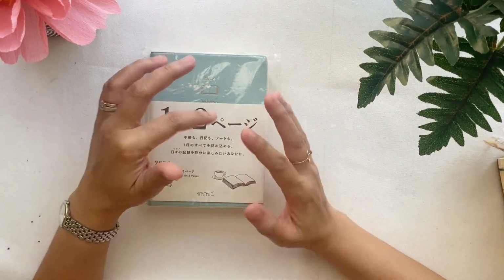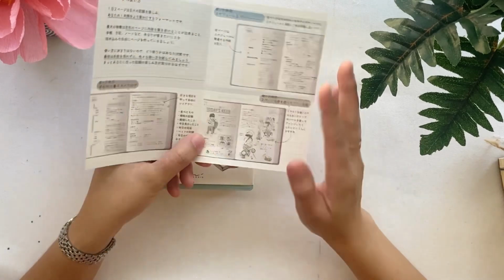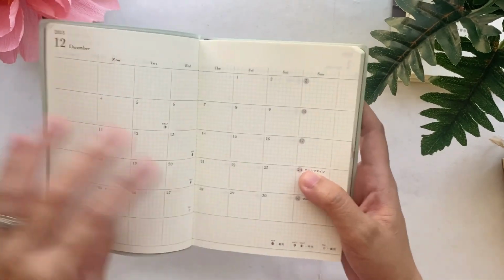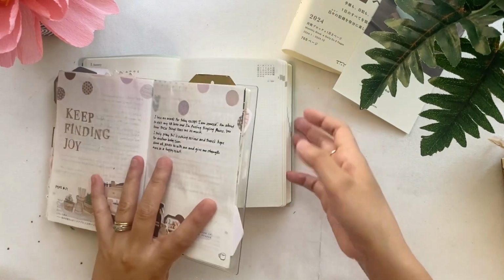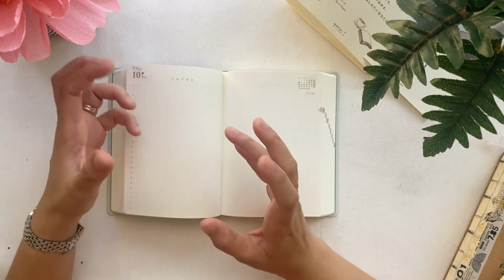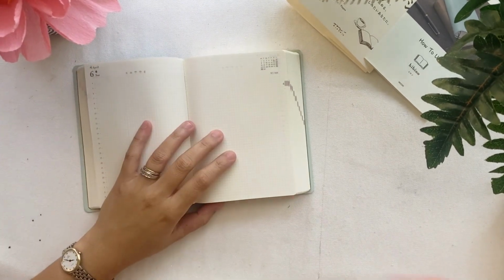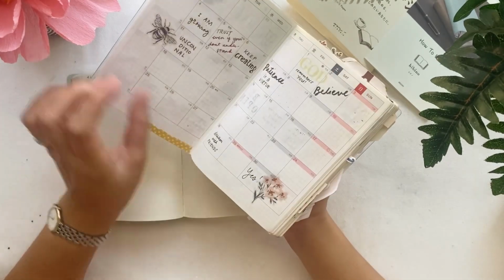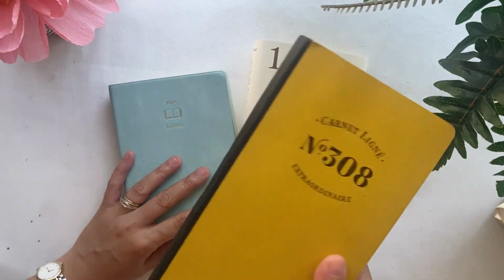Recap: Midori Hibino 2-Page Per Day Journal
I’m pretty sure by now you’ve seen this Midori Hibino already.
So, if you’re still curious about it, here’s a video of what’s inside.
I also shared my thoughts about this.
My ideas how I’ll be using it and my conclusion.
I hope this video will give an insight especially if you’re still looking for your lineup.
Happy watching!
Love, April.

Hello. I’m April. I’m a crafter, graphic designer and paper flower maker for 14 years now and I’m based in Davao City, Philippines.
I have a stationery brand, Artisan Paperie. I also do craft workshops for kids and adults every now and then.
I also own a quaint coffee shop called Coffee at Yellow Hauz.
I love to share what I’ve learned through my creative process and hoping to inspire and motivate you to learn new skills or create something that will make our soul and heart happy.
I’m happy to meet you online. Thank you for being here.